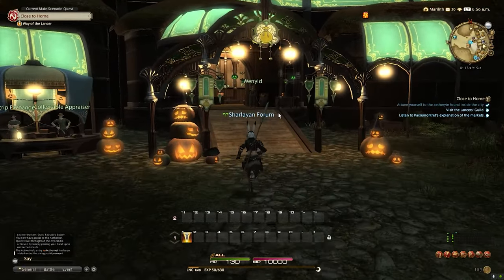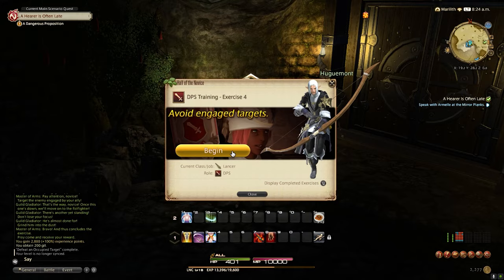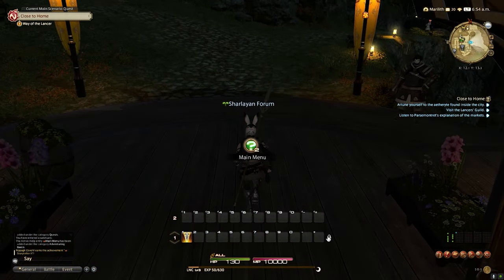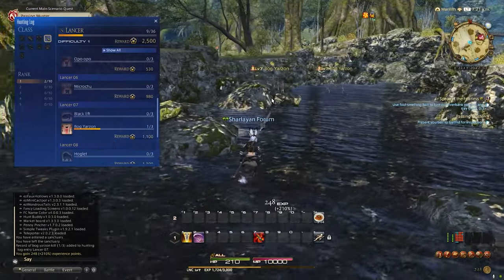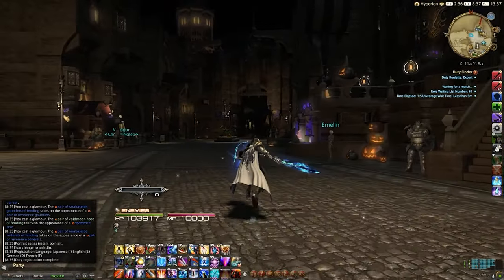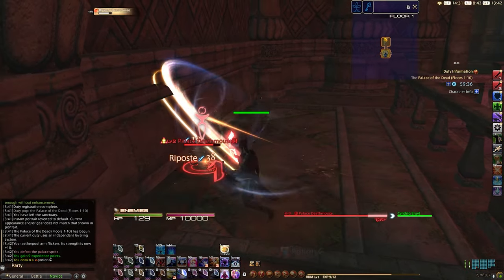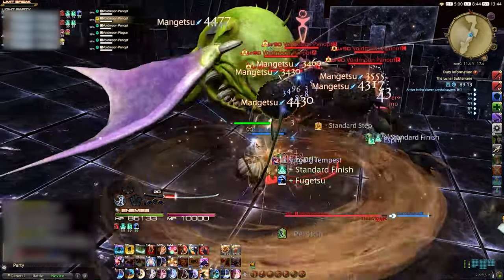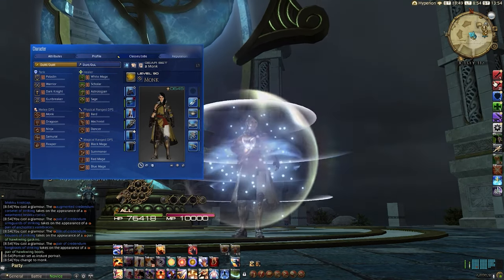How to Level Up Fast In FFXIV | Get Caught Up Before Dawntrail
I am happy to present my 1 - 90 leveling guide for Final Fantasy XIV: Endwalker, along with some general tips to help you out a long the way! Get your character(s) and jobs to max in no time with these strategies, tips and tricks to lead the way! Sharlayan Forum is a new channel designed to aid players of FFXIV achieve a greater understanding of systems and jobs in the game, whether they play the job, are looking to try something new, or simply understand the other flavors of game play!

Please keep in mind that Final Fantasy XIV is a live game that is constantly undergoing adjustments. All information in this video is subject to change by the development team of FFXIV.

UNLOCK QUESTS FOR ALL CONTENT MENTIONED IN VIDEO:

Hunting Log: Class Quests (Varies by class)

Don't like the video? Please dislike and leave a comment explaining how I can do better next time.
Questions? Suggestions? Leave them in the comments below!
ALL SONG TITLES AND ARTISTS LISTED IN ORDER OF APPEARANCE
Mirage of You - James.Ifo
Save Yourself (Instrumental) - King Sis
Urban Legend - James.Ifo
CHAPTERS:
0:00 Introduction
0:48 Generally Useful Tips (GUTs)
2:49 Leveling for First Timers
5:31 Old Timers (2nd+ Job)
9:43 Closing Thoughts + Outro